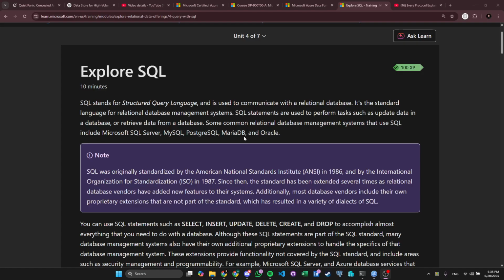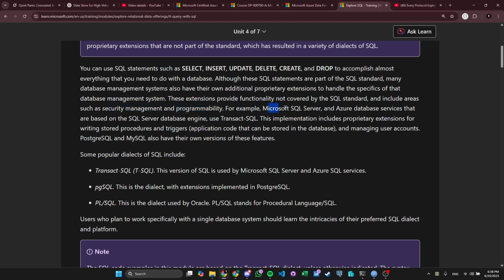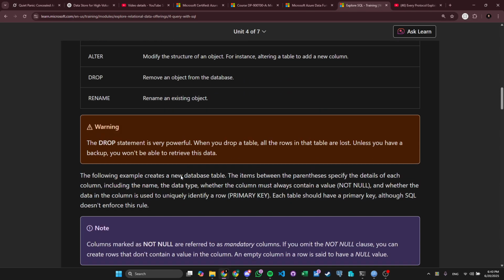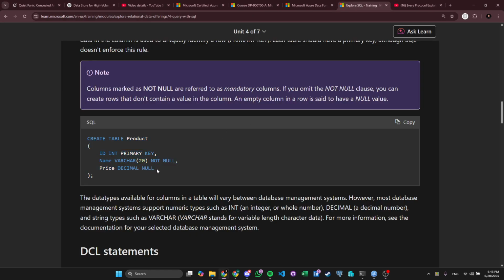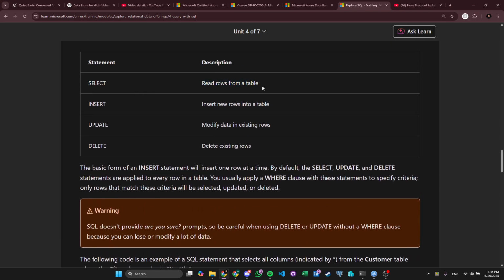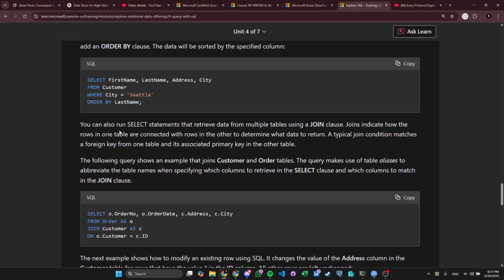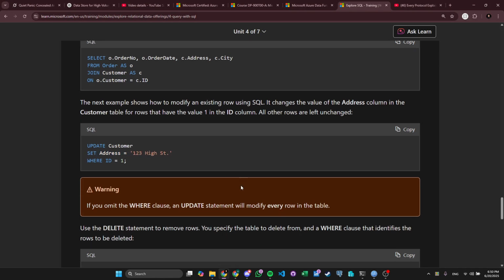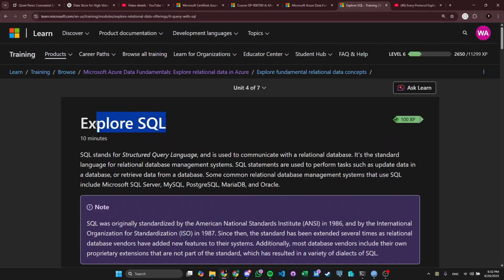Microsoft Data Fundamentals | Episode 8 | Exploring SQL